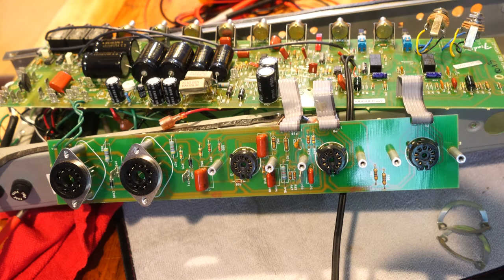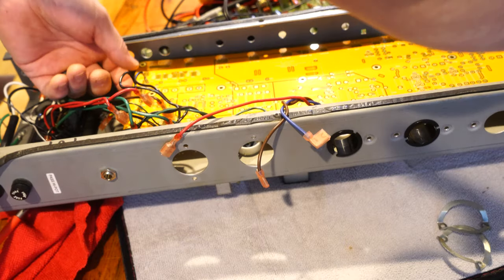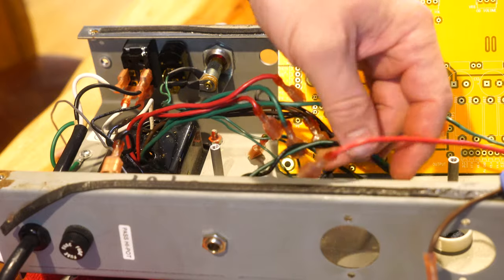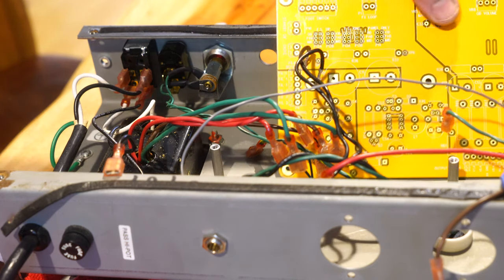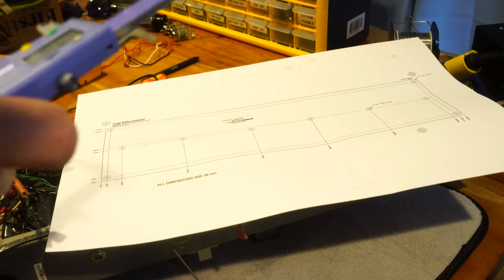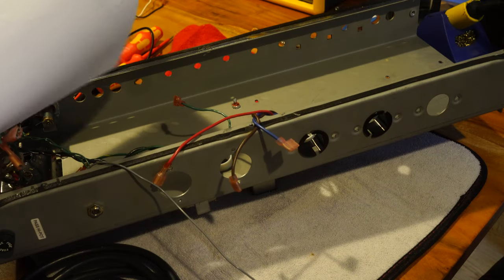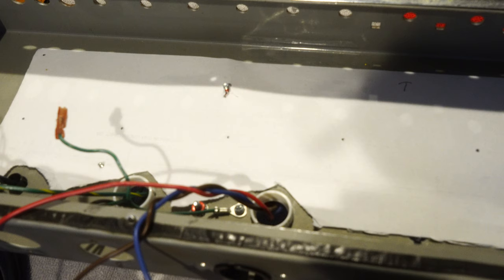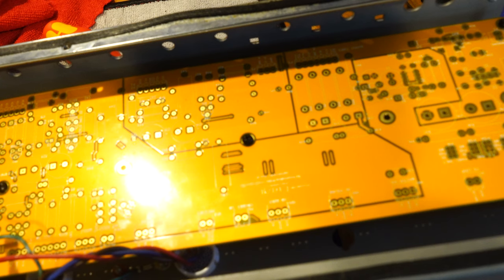Blues Deluxe To Dumble ODS #183 Video 2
In video 2, I gut the chassis, and prep it for the new board.  It takes a bit of finagling, but I get there.  I guess I'd recommend the HRD to ODS conversion for less chassis drilling :)